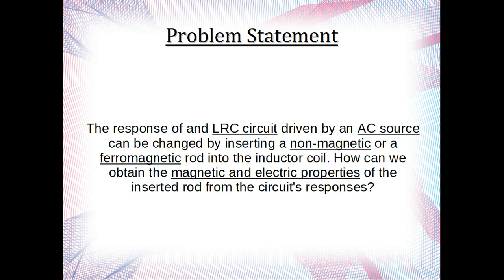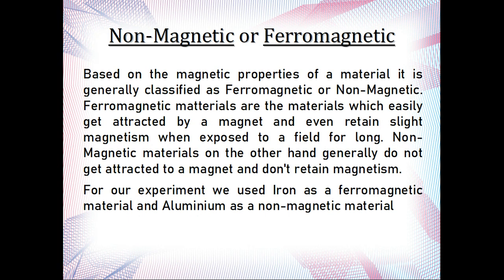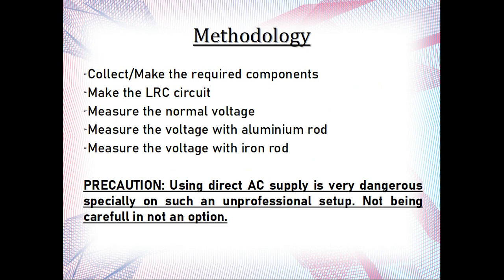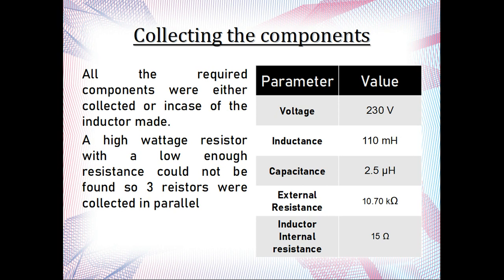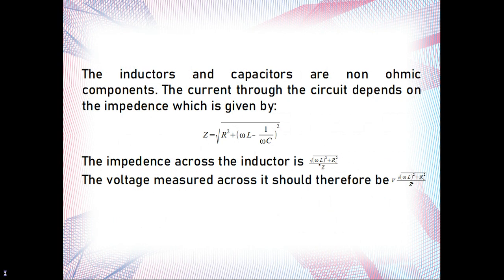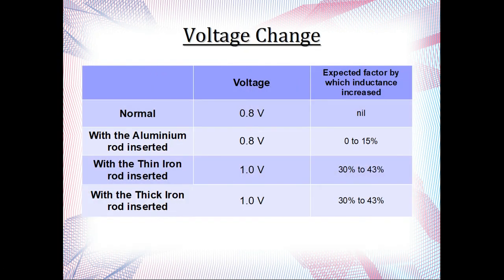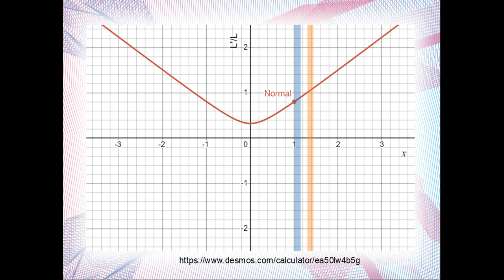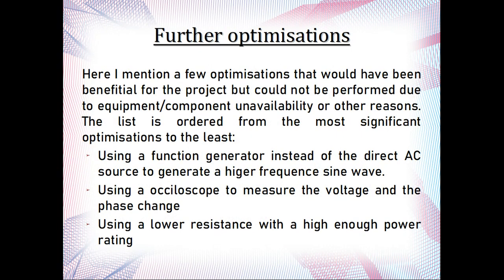Non Contact Resistance Round 3 INYPT Chandranshu